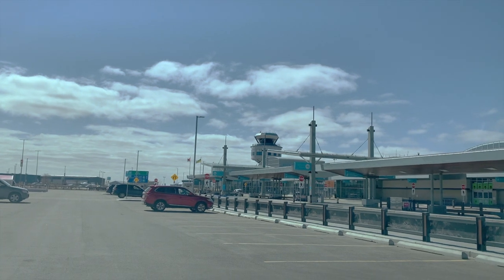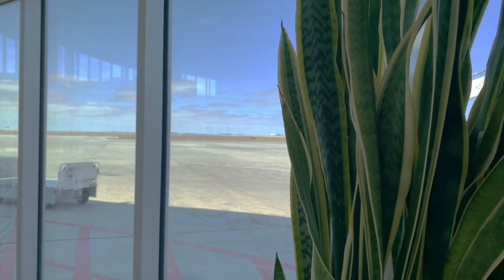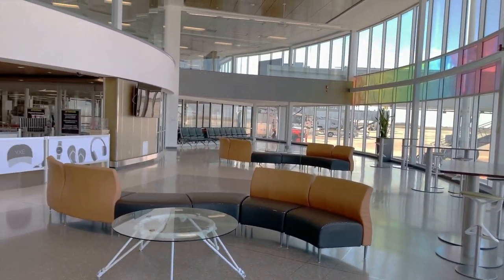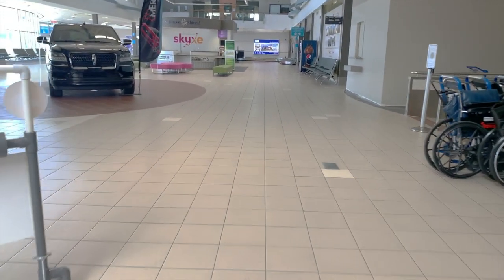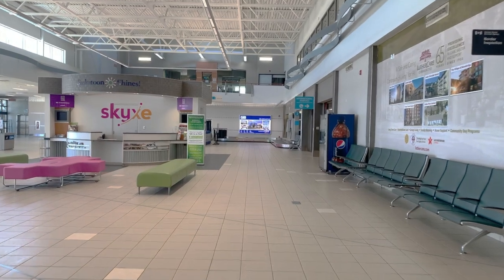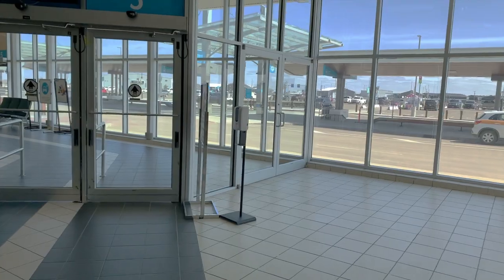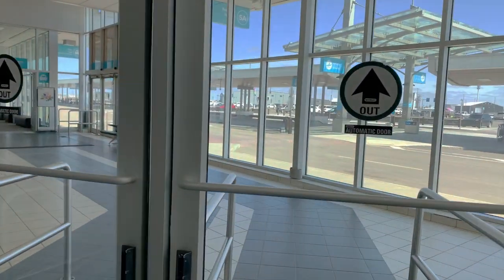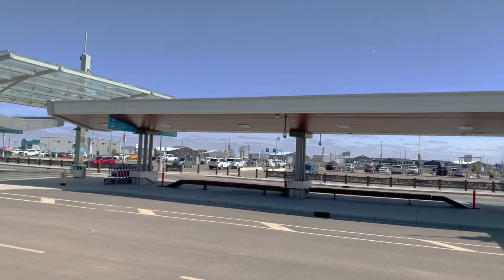5 Things you should do before you fly to Saskatoon | Walk with Tanvir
Today i am gonna talk about things that you should do before you get on the plane for Saskatoon.

If you have any more suggestions or ideas , Just let me know and i will try to make a video on that.

Here is more info you can get about settling in Saskatoon.

//Start your own online business!